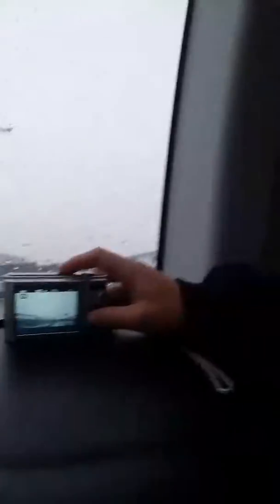London Day Vlog Day 2